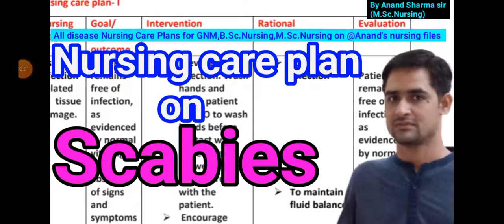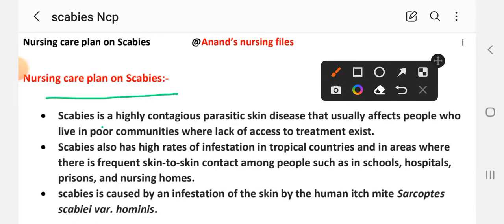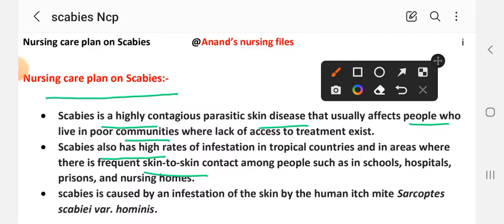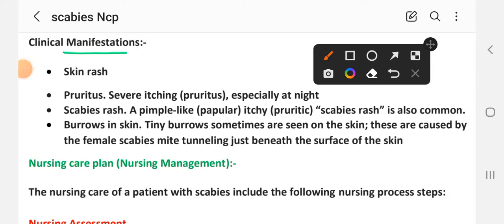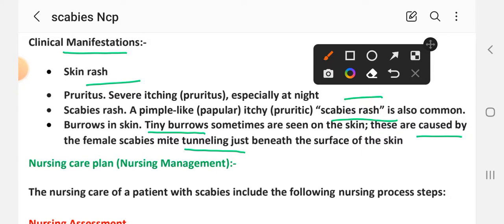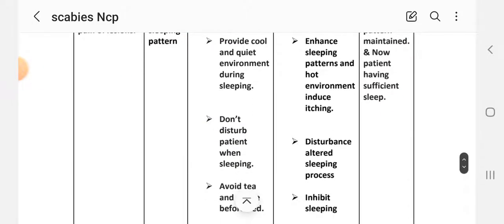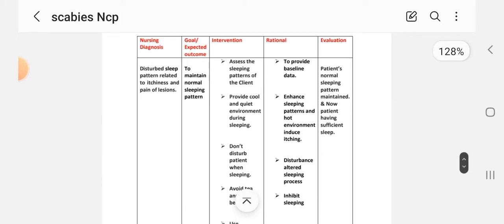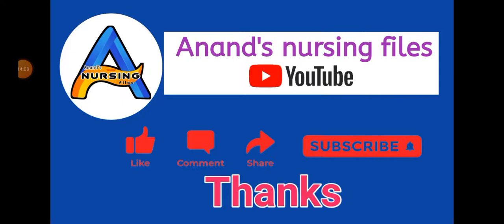Nursing care plan on Scabies//Nursing care plan for Scabies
Thanks